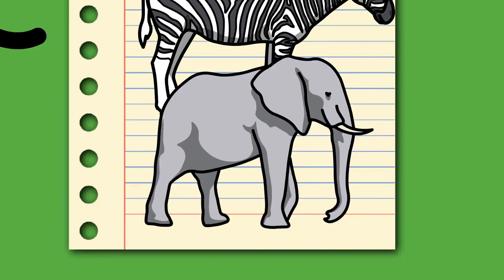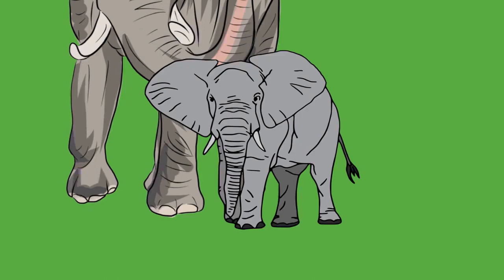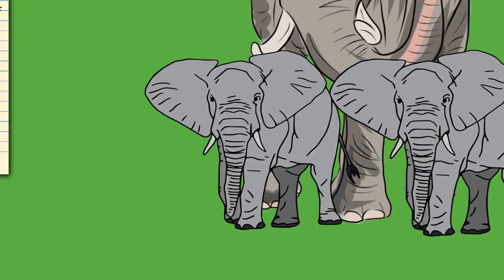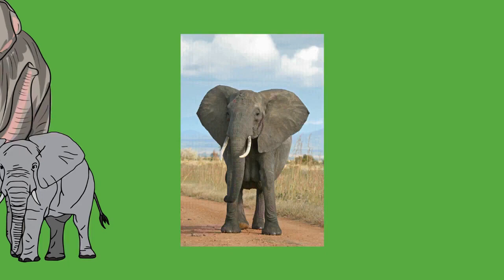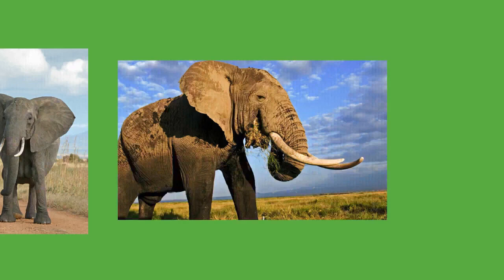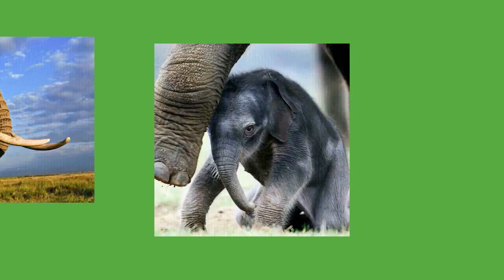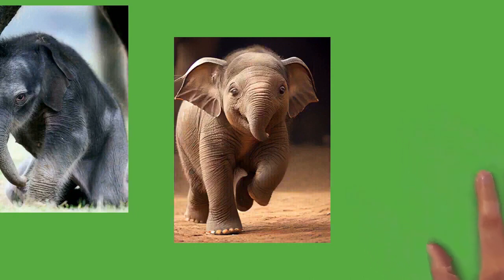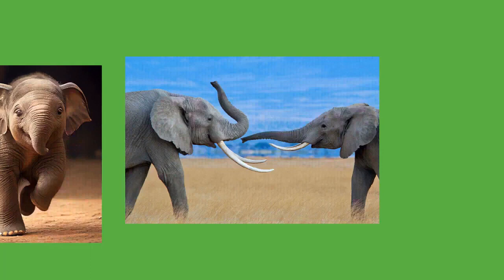Draw My Life Elephant Extended Version